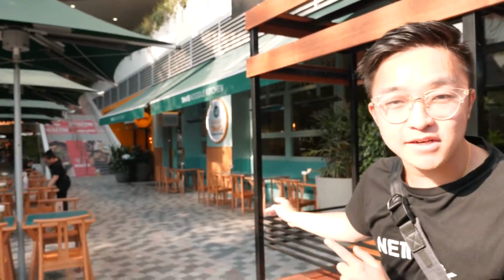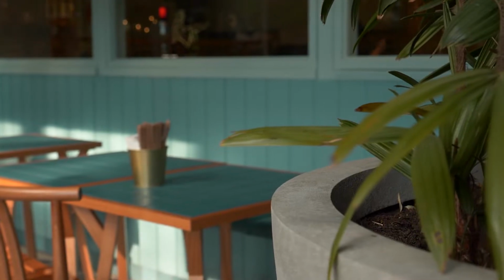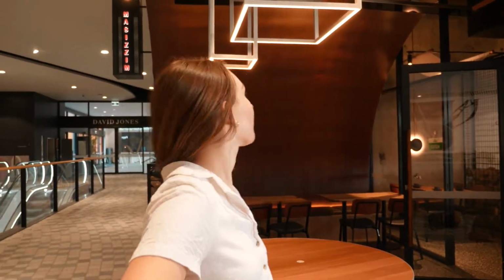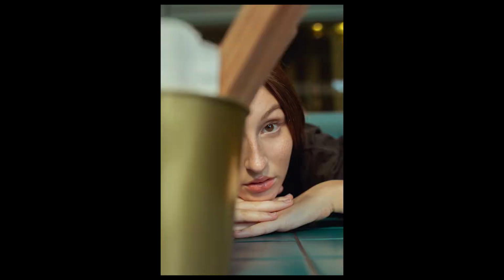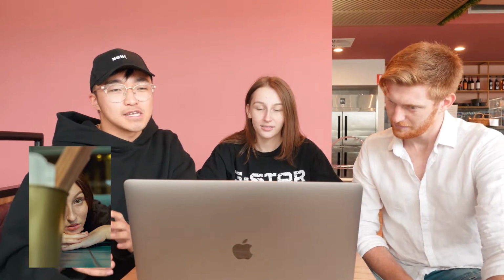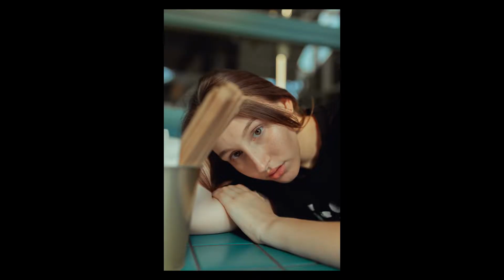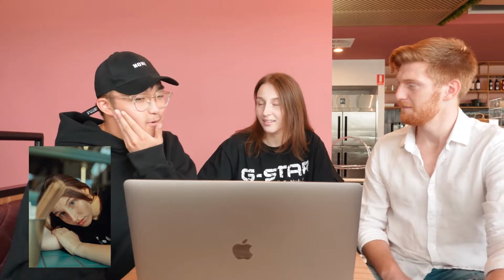3 Minute photography challenge!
Tommy Kuo, Bella McCann and I participated in a 3 minute photography challenge where we changes locations! I love these challenges because it pushes you to try something different and create under pressure!

Which were your favourite and why?!

Instagram.com/ark_visual
Facebook.com/thebenjimedia

My camera kit 2020!
Cameras
Panasonic Lumix Gh5
Canon 6D
Drone: DJI Mavic Pro

Lens:
Canon EF 50mm f/1.2L USM Ultra-Fast Standard Auto Focus Lens
Canon EF 85mm f/1.8 USM Lens
Panasonic Lumix X 12-35mm f2.8 Power O.I.S
Panasonic Leica 25mm f1.4
Panasonic 7-14mm f4 Wide Angle

Gimbal
Zhiyun Crane V2 Handheld 3-Axis Gimbal Stabilizer

Accessory:
RODE VideoMic Pro + On-Camera Microphone
SanDisk 128GB Extreme SDXC UHS-I card - SDSDXVF-128G-GNCIN

Laptop:
2018 Lenovo Yoga 720 2-in-1 12.5" FHD IPS Touchscreen Tablet Laptop Notebook